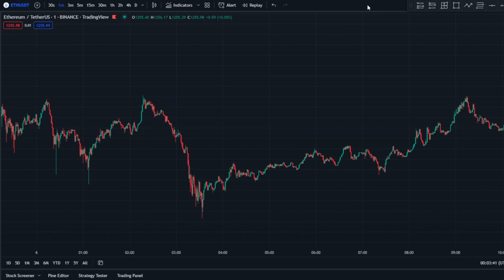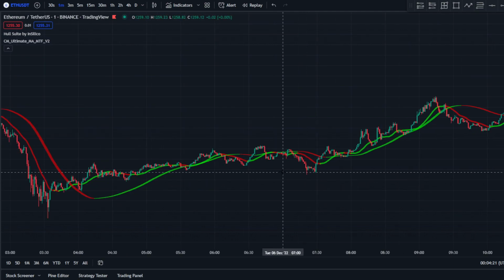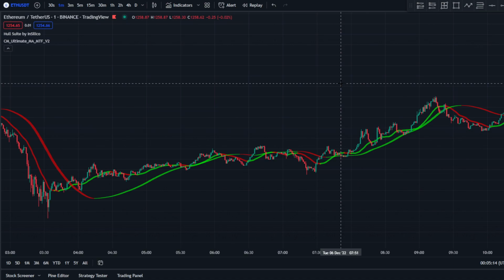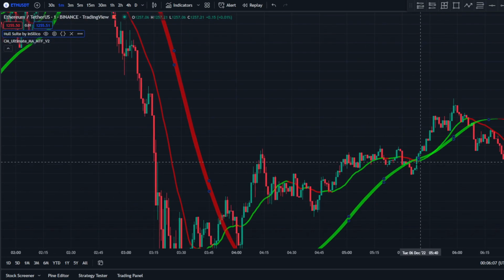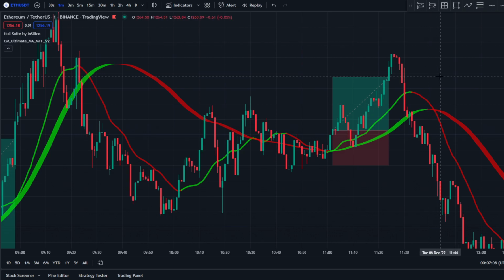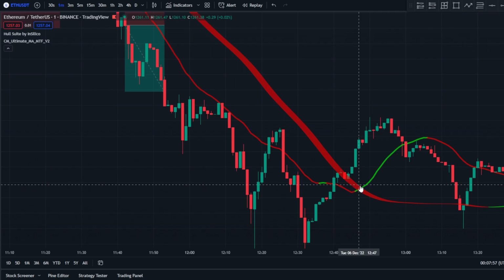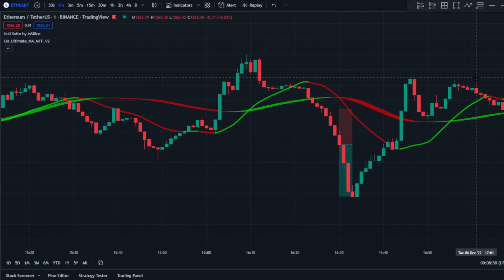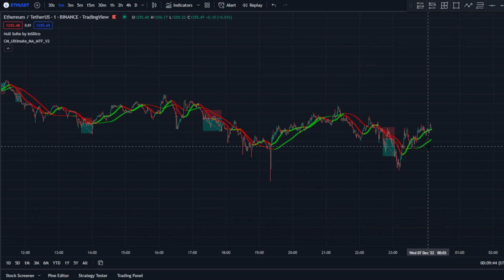INSANE 85.5% WINRATE 1 Minute Moving Average Scalping Strategy 🤑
INSANE 85.5% WINRATE 1 Minute Ultimate Stochastic Scalping Strategy 🤑